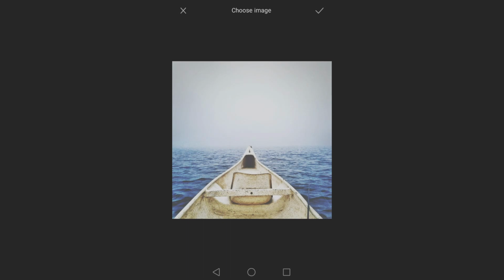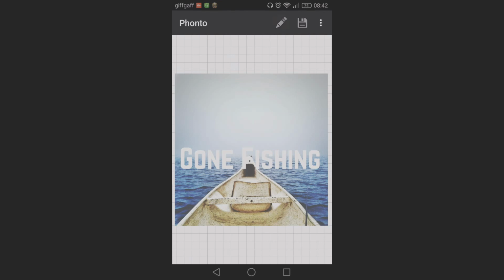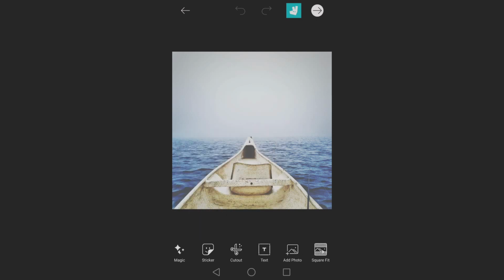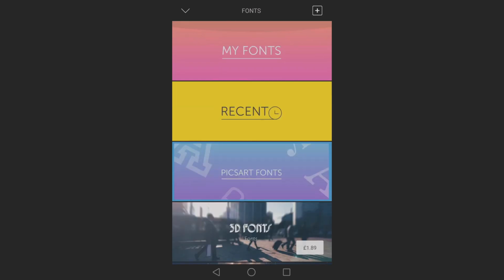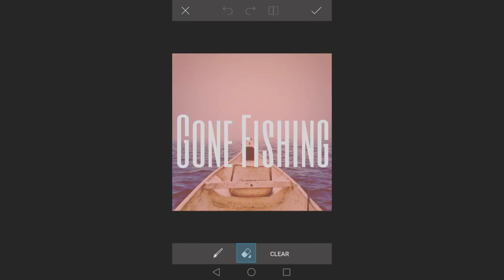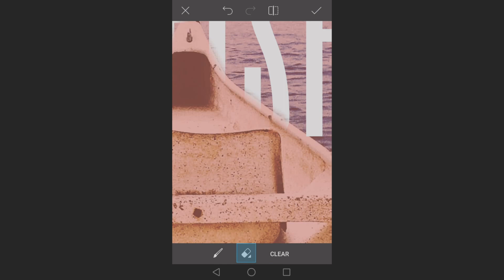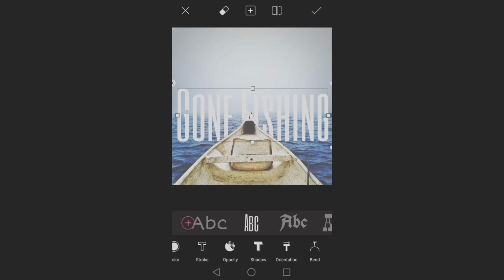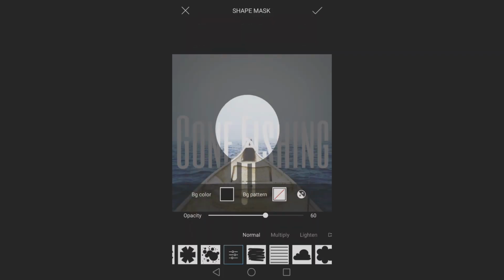Best FREE Text editing App for android! PICSART app (why i dont use phonto anymore)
Hi Guys! The search is over!

after struggling to find a replacement for phonto which is clearly lacking the key features in their app i have  stumble across Picsart!

any questions or reviews you would like me to do please let me know!